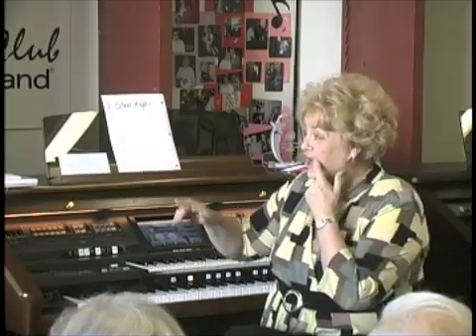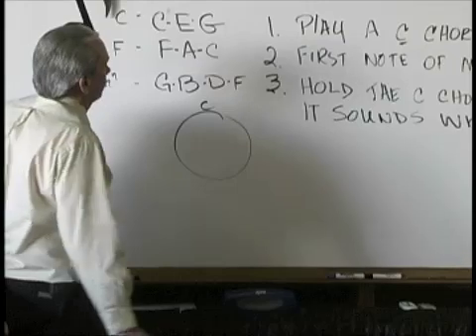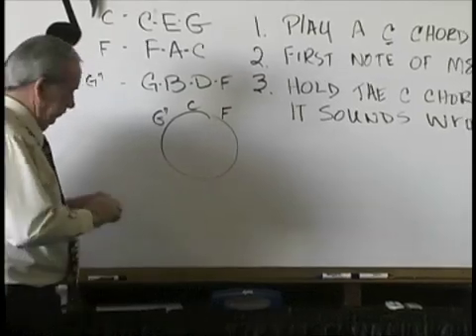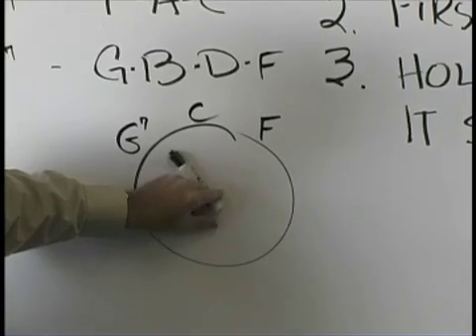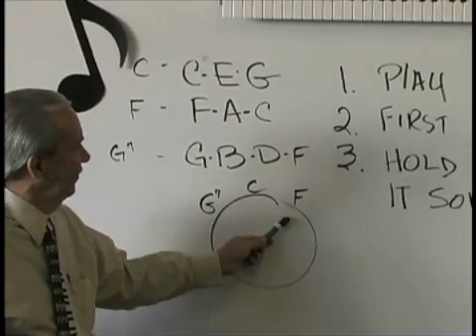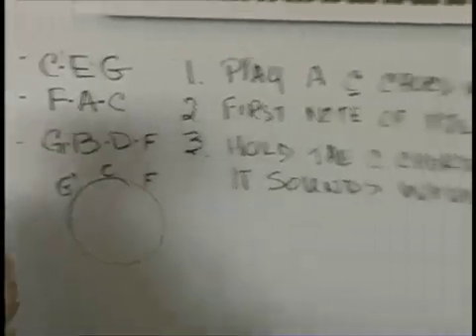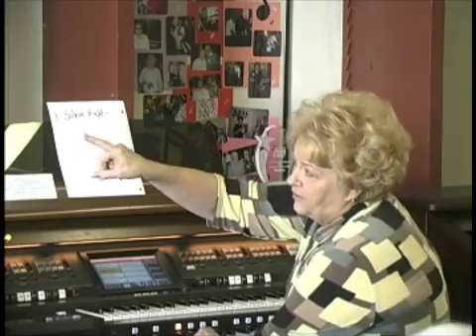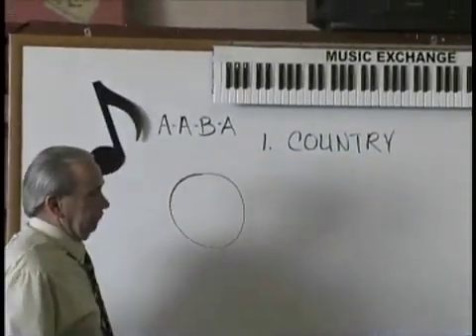Part 3: Playing by Ear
Karen Cuneo Ramirez teaches us how to play be ear. Part 2 of a series